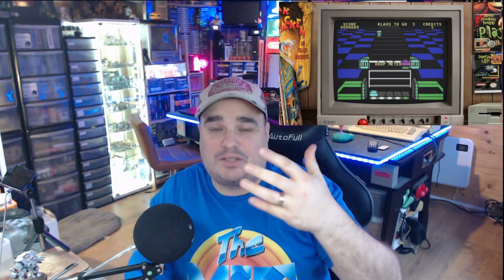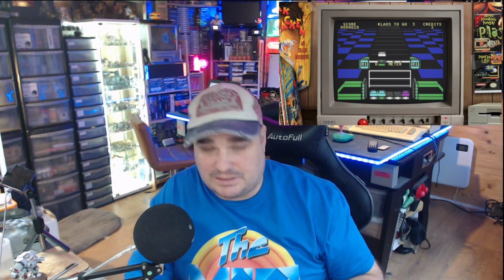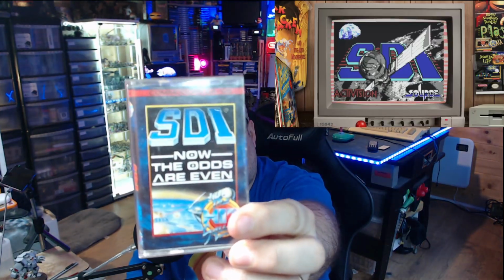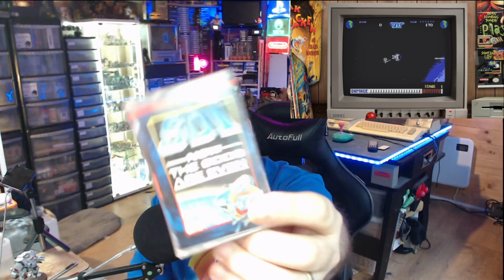C64 Hit Squad Full Set Collection EP7 - 47 to 52 out of 122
Everyone has to start somewhere and so I have decided that in 2023 I will attempt to collect a full C64 Hit Squad Collection.

If you can help let me know.